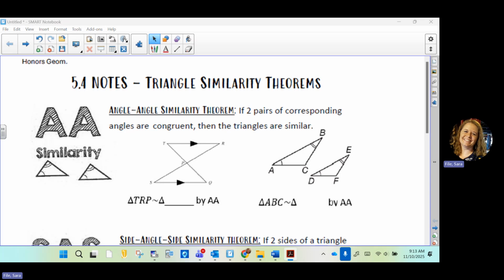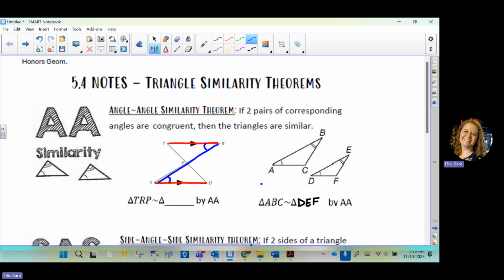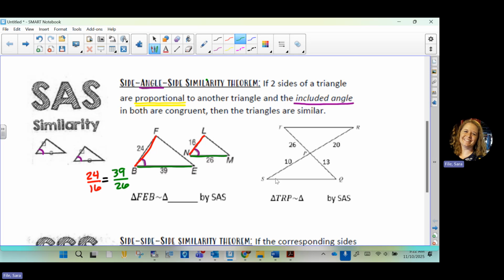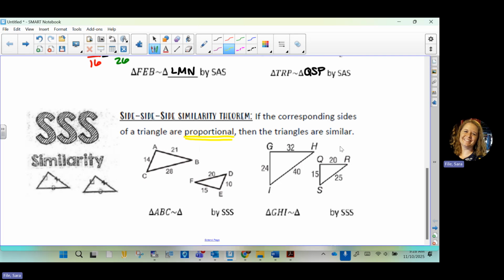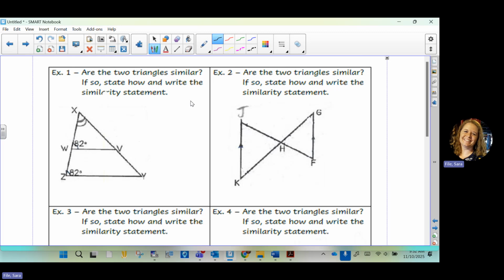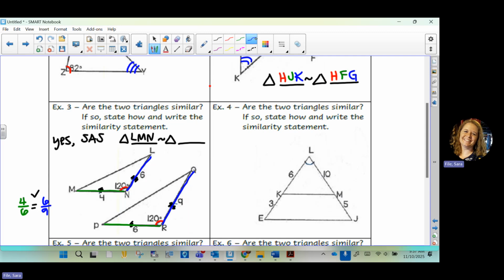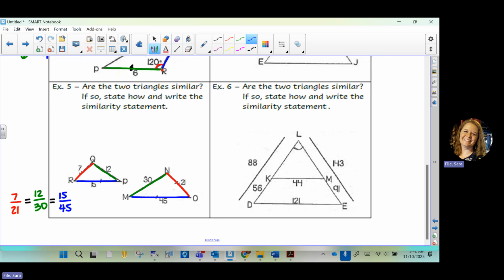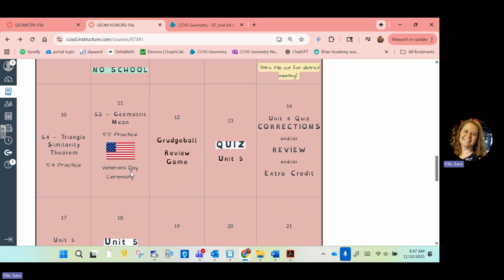honors 5.4 notes - triangle similarity theorems